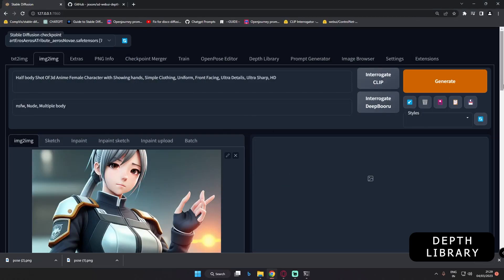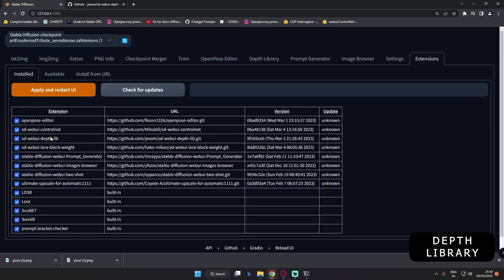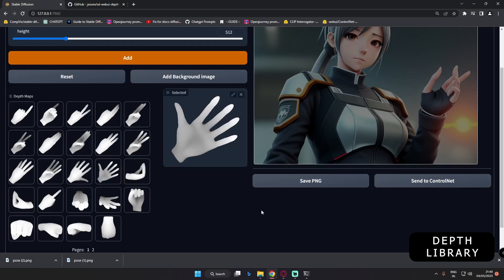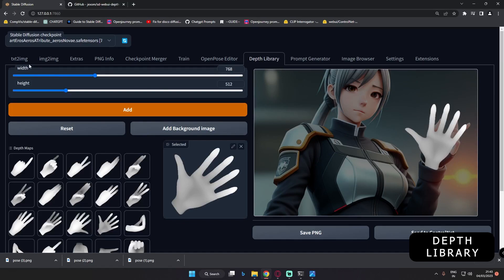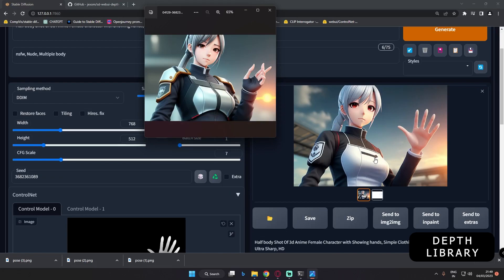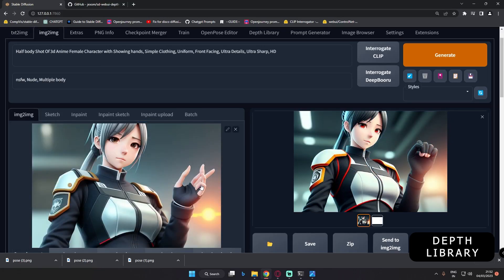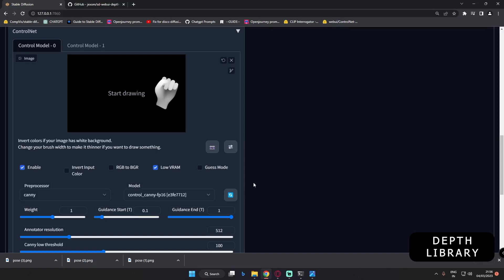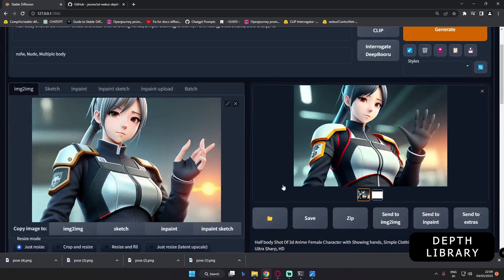Stable Diffusion ControlNet Depth Library Extension | Easy hands | Controlnet Guidance Start Hands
In this Video I have Explained About how to use Depth Library extension To Correct Deformed Hand and Easy way to Get so Many Easy hands Posture and Use them On Controlnet Extension.

Controlnet Is One of the best extension yet available in stable diffusion Automatic1111.